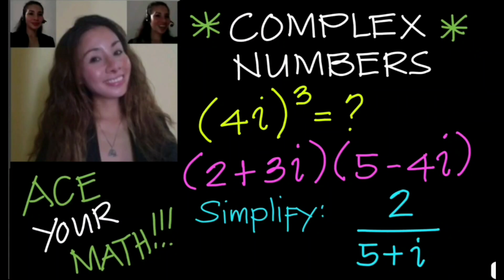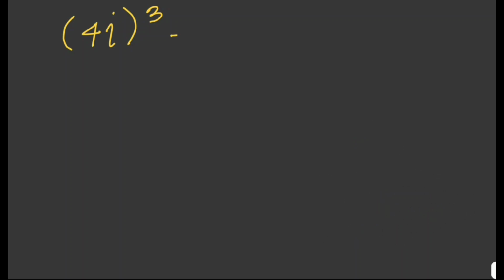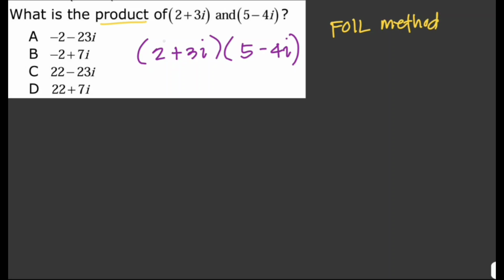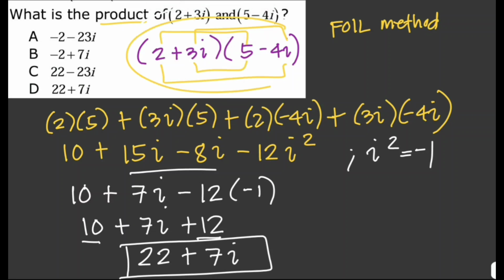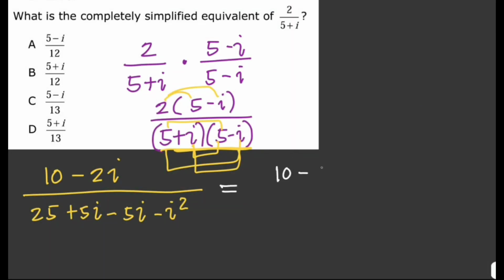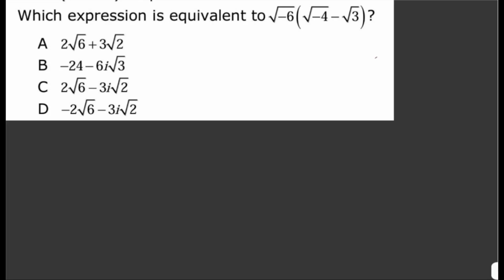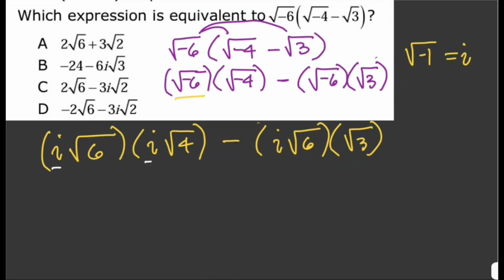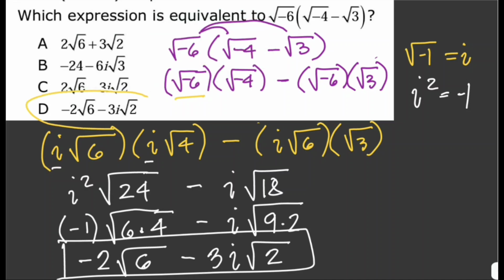ALGEBRA 2: SOLVING AND SIMPLIFYING COMPLEX NUMBERS || Jane Maciejewski